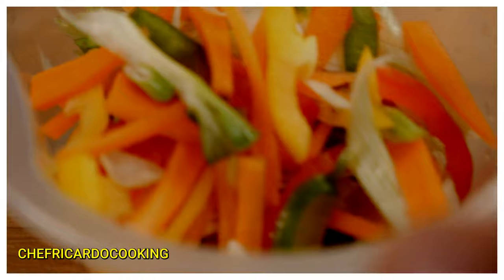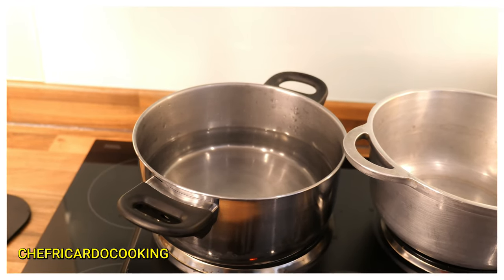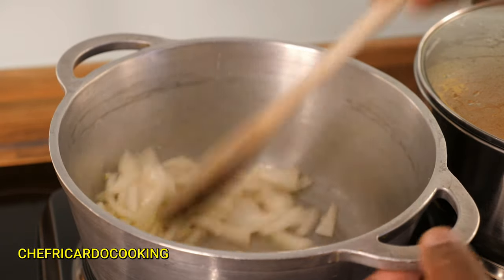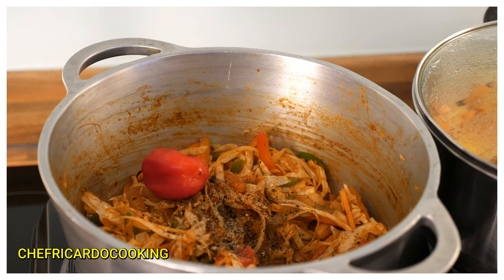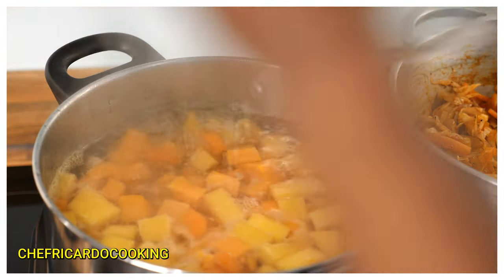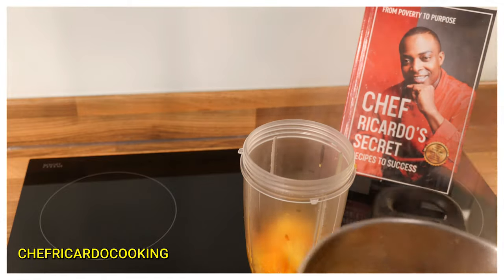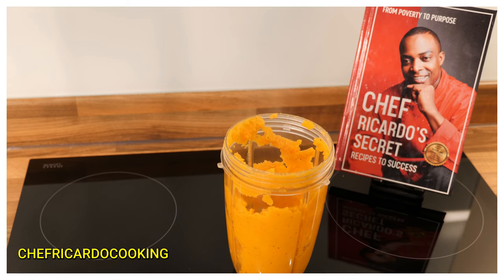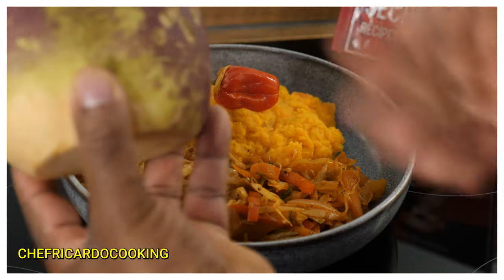Easy & Quick Stir-Fried Cabbage Recipe! Meat Free Monday!!